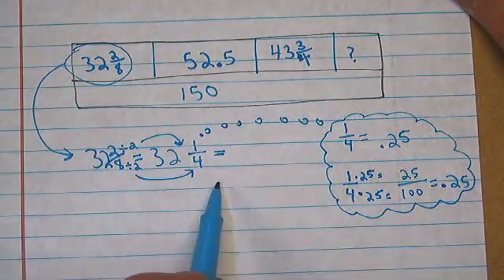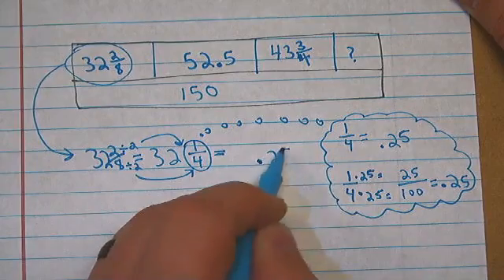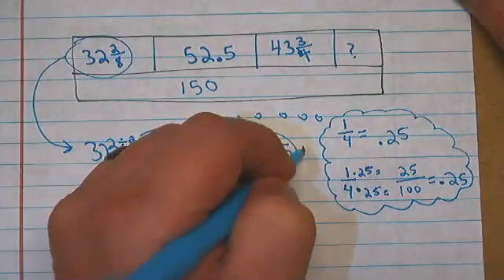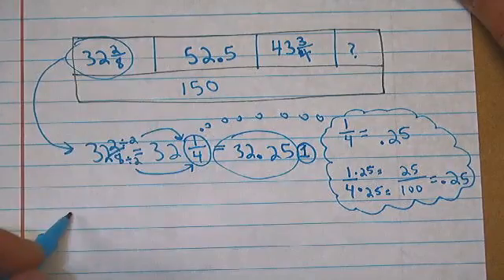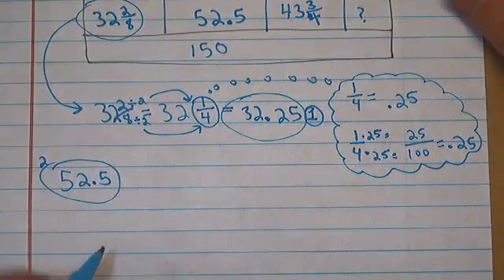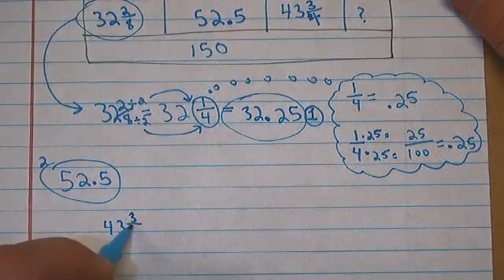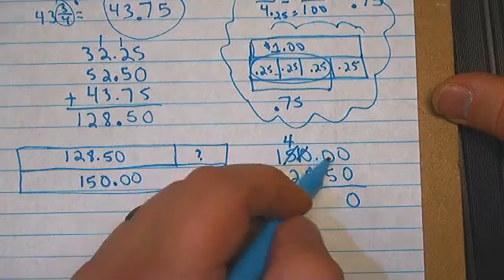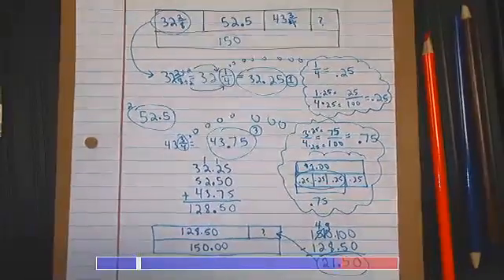word prob decimals fractions